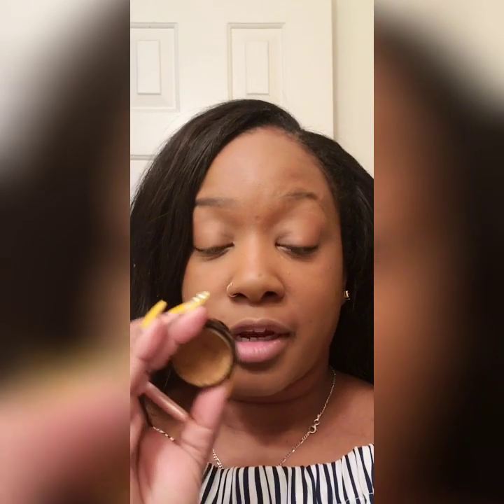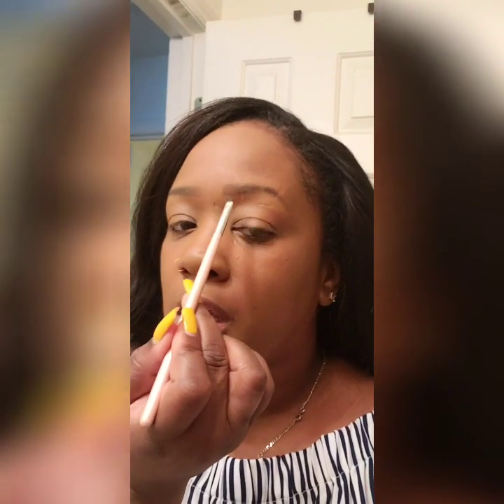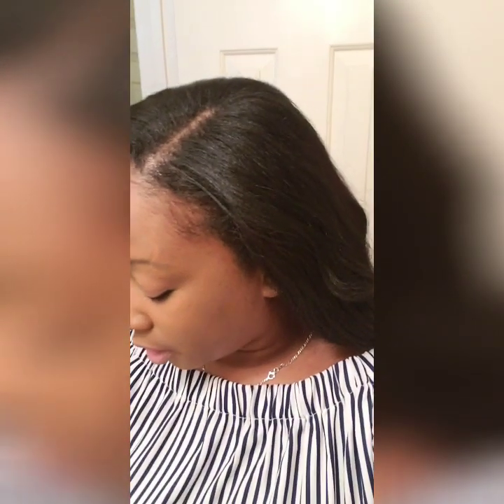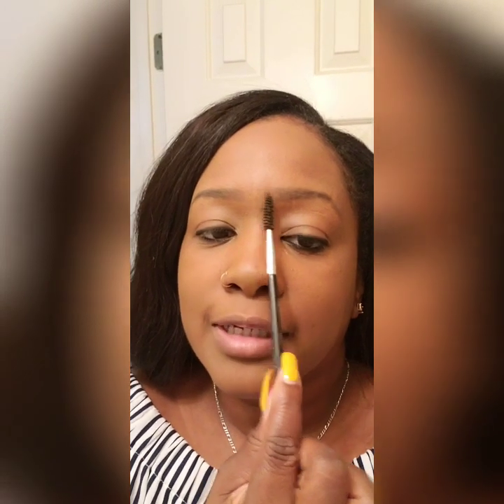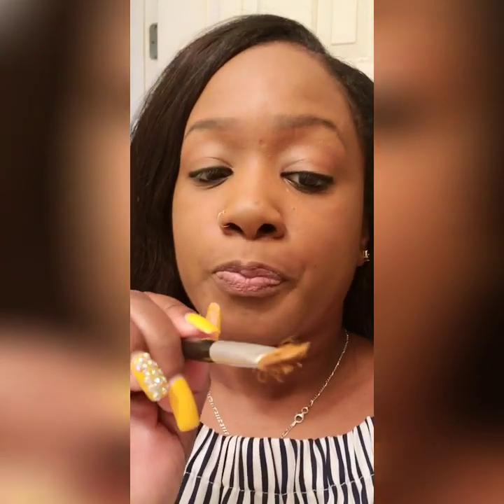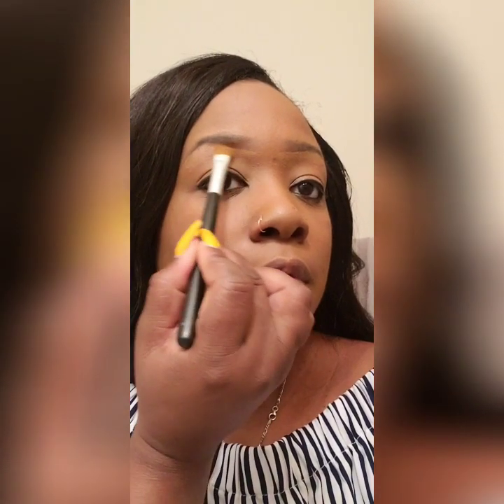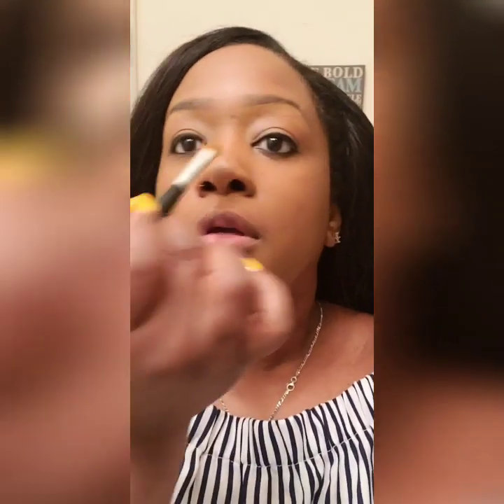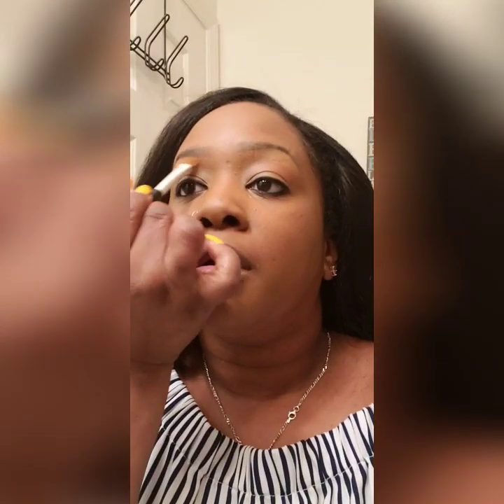Brows with Boughie Cosmetics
Watch me filling my brows using boughie brow cream and concealor